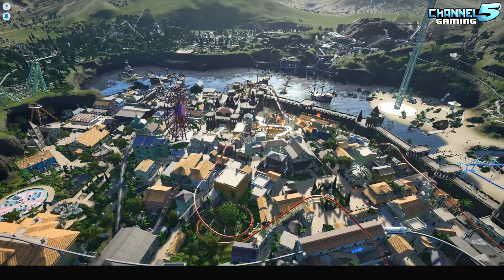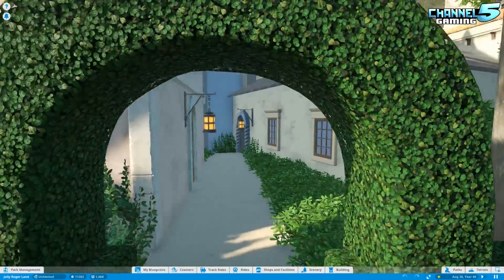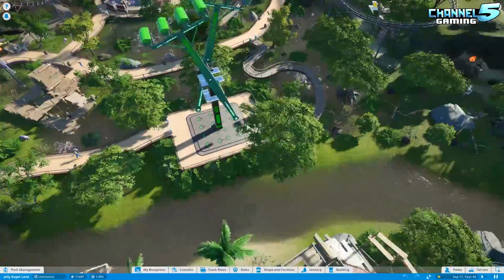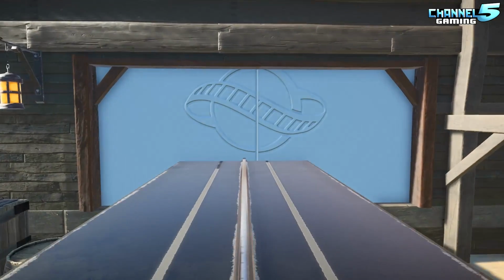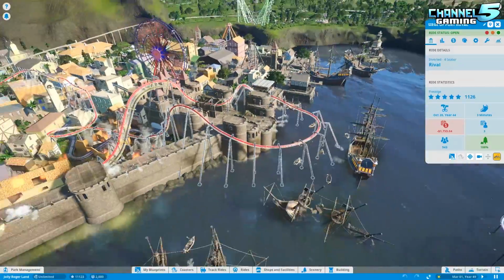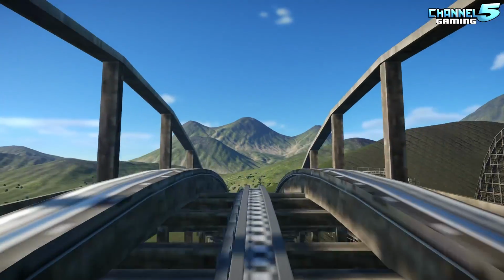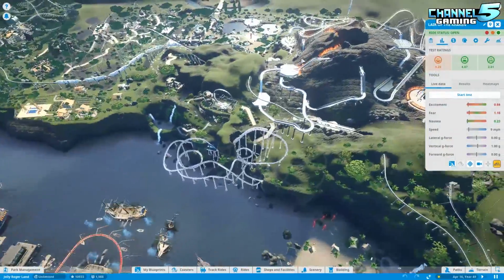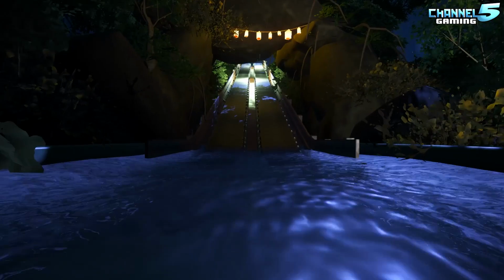JOLLY ROGER LAND! Park Spotlight 24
A pirate themed park for all the family, chocked full of rides and scenery! created by Andy.P-UK-1980

SPOTLIGHT SUBMISSION RULES: If you have a Park, ride, coaster or workshop spotlight you want featured on the show, follow these rules:
1) Specify if it's a Park, Coaster, Ride or Workshop Submission in the Title of the email
2) Also put the name of the submission in the title of the email
3) Provide a short description of what you want to say about your submission, NOTE: I will read this email to the viewers!
4) IMPORTANT: Provide a LINK to the steam workshop page!
5) Make sure you have MANY screenshots in the steam workshop page. I pick and judge based on impressive screenshots.
6) Do not send me Work in progress stuff, we have too many submissions now to do WIP's.
NOTE!: I only check email submissions on Monday's. If you do not follow the above rules, and I have to reply asking you to resubmit properly, your next re-submission will not be read until the following week. So be sure to follow the rules correctly. Thank you! :)

Subscribe for more DAILY planet Coaster Videos, covering the following: park, coaster, & ride spotlights, workshop Wednesdays, Lets play series, lets build series, guides, tutorials, ticks & tricks, and full complete coverage of all Planet Coaster News and updates!